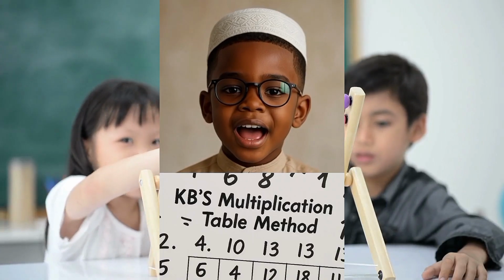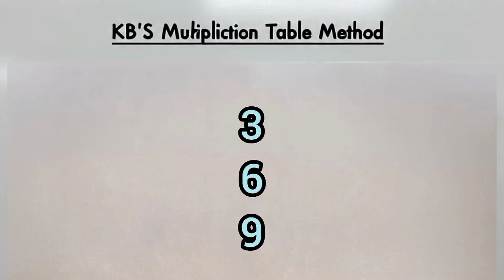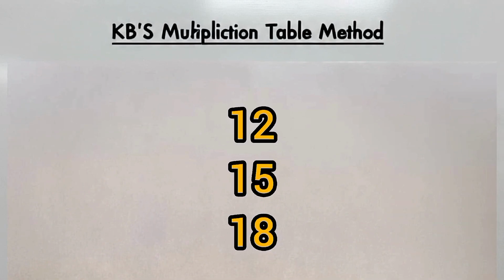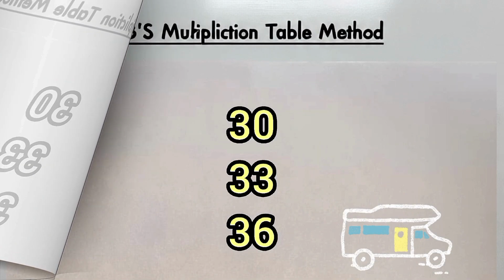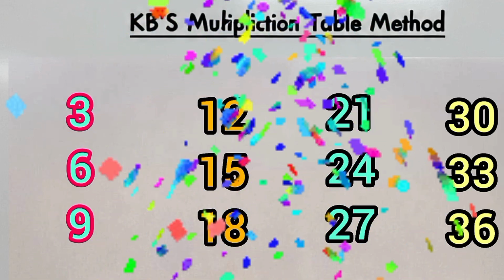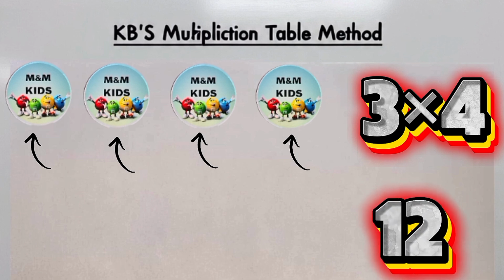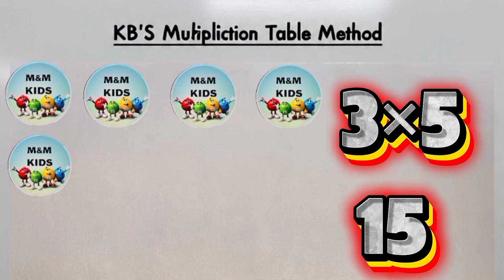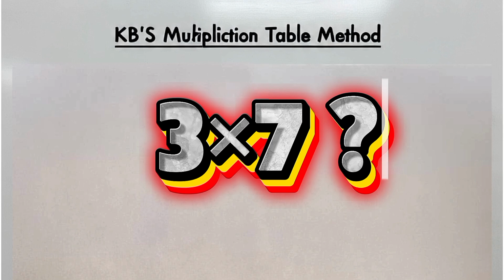Learn 3 Times Table rhyme for Kids 🎵 | Easy 5-Min Math Explainer (2025). No beat!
Unlock the trick of the 3 times table with this fun 5-minute song! Perfect for kids, teachers, and homeschoolers — sing along with easy rhymes and colorful visuals to master 3×1=3 up to 3×12=36. No more math stress! 🎵✨

Timestamps:
0:00 – Intro & Skip Counting
1:00 – Full 3s Song
2:30 – Visual Practice
4:00 – Quick Quiz + Answers

👉 FREE Printable 3s Worksheet: [PASTE YOUR GOOGLE DRIVE/DROPBOX LINK]

Questions? Drop them below — I reply to every comment! 💬